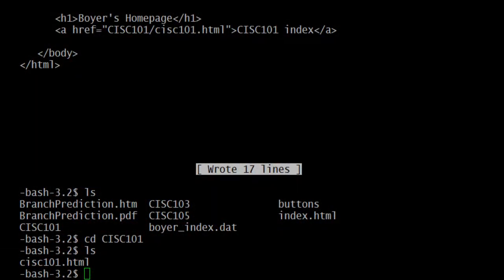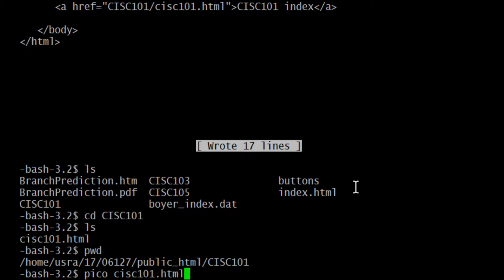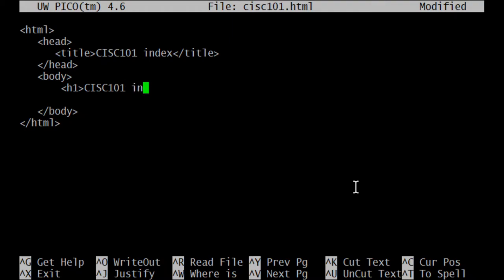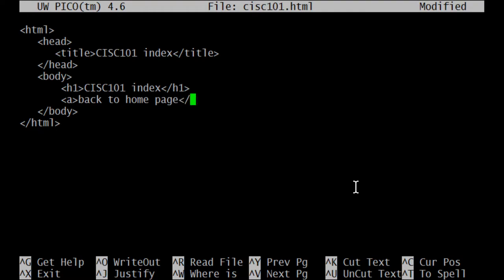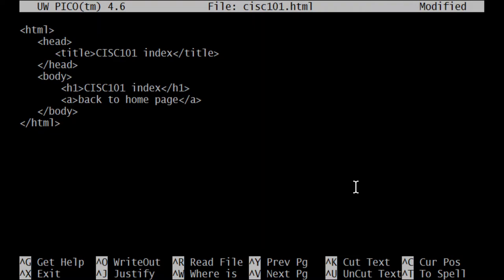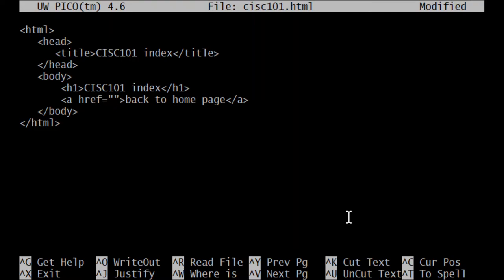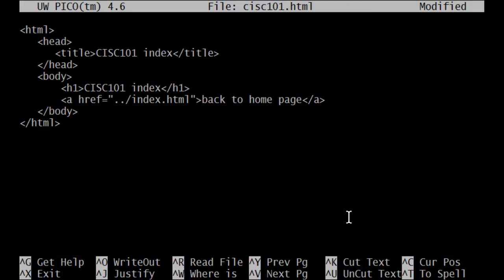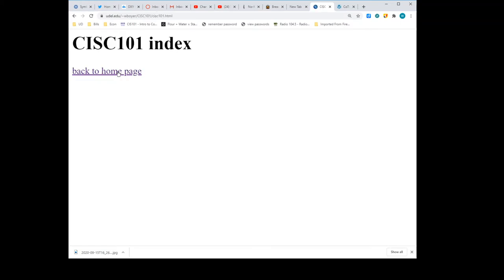anchor element PT2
In this video we create a hyperlink from a file in a sub directory of public_html to a file in public_html